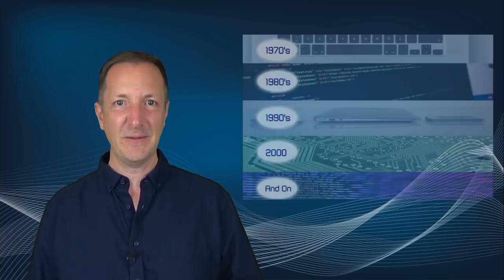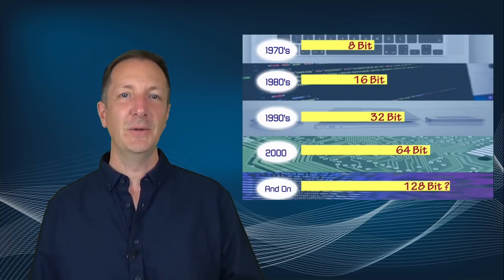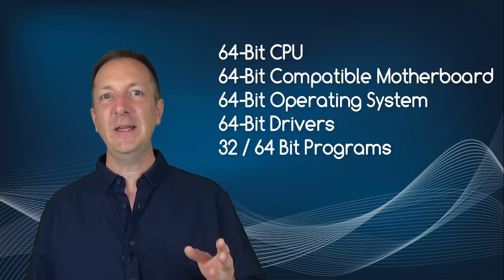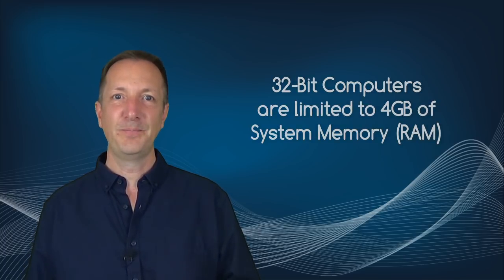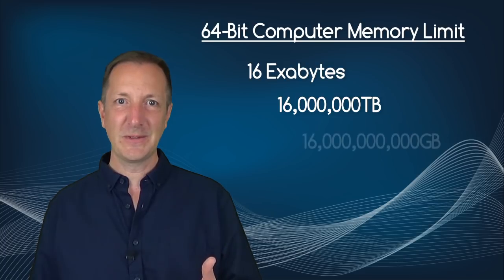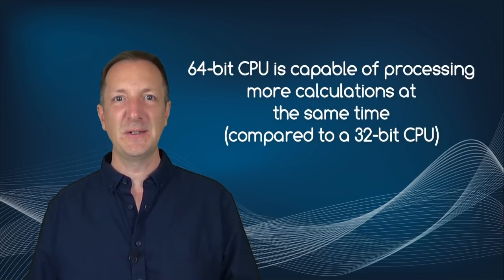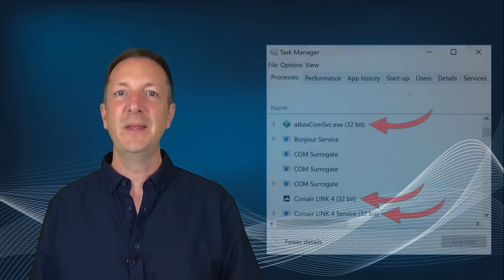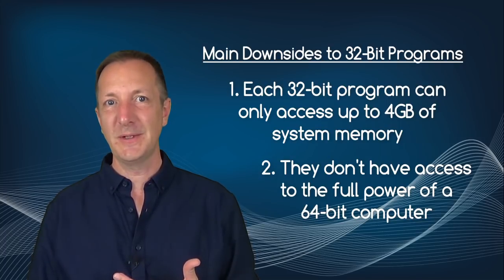Will There Be a Windows 10 (128-bit)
In this video, we take a look at whether there will be a Windows 10 (128-bit) operating system coming to us soon. We'll also look at how beneficial a 128-bit OS would be, 64-bit computer limitations and computer trends as well.